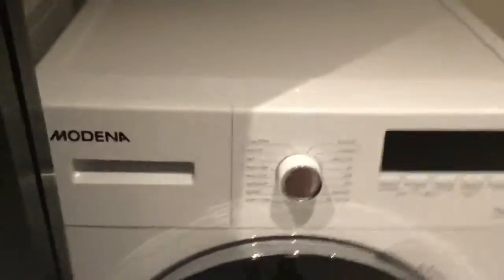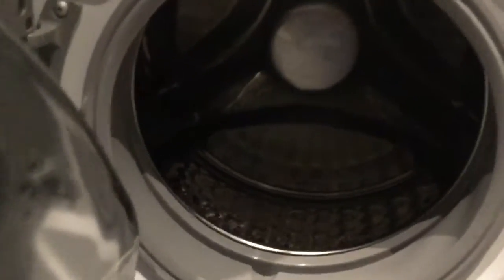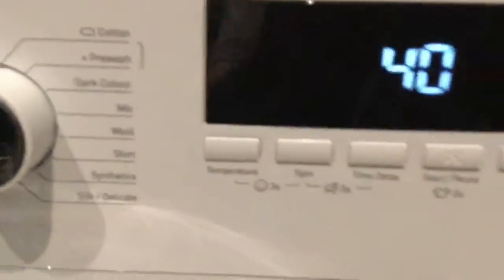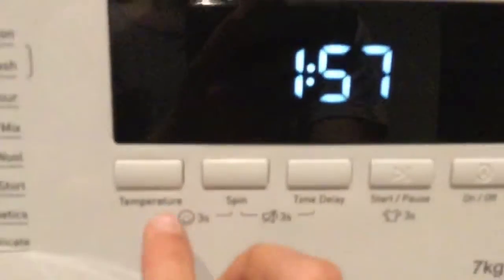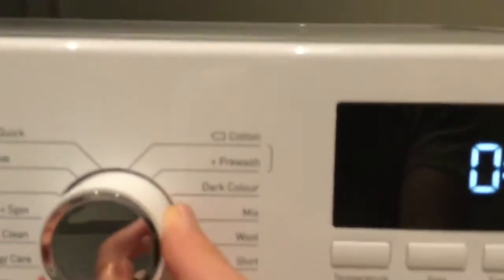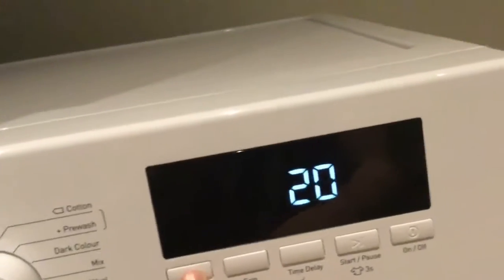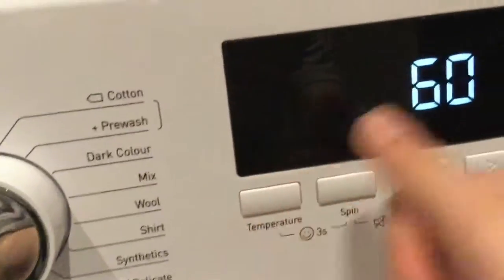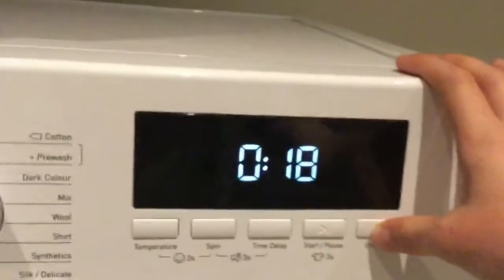Modena 7KG Washer: Overview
Comment lilyeety to be LIL YEETY Squad BOIIII of the WEEK!